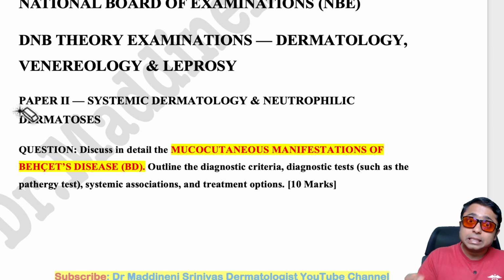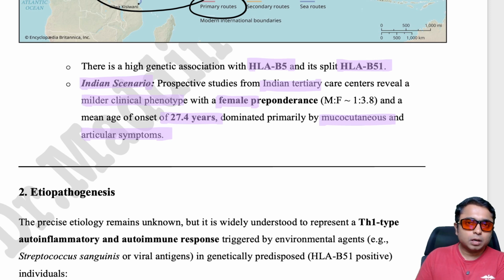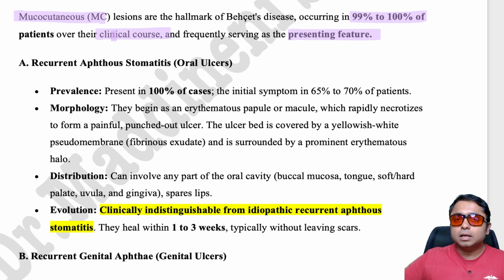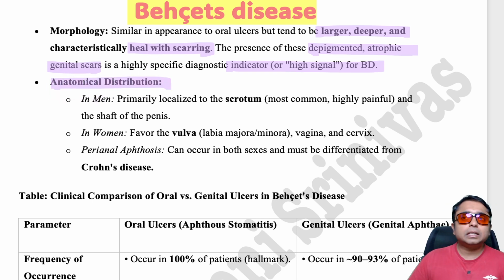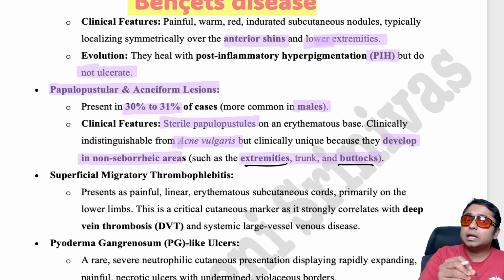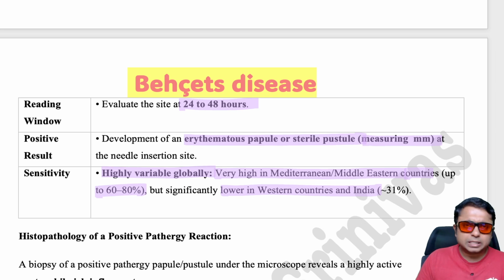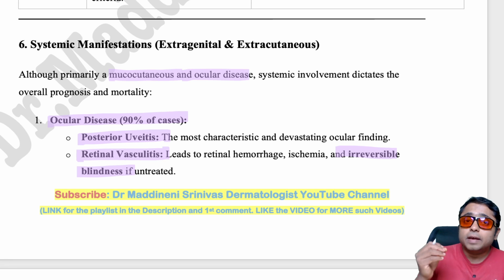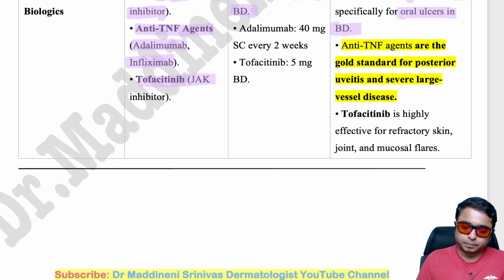BEHCETS DISEASE EXPLAINED by DERMATOLOGIST | RECURRENT ORAL APHTHOUS ULCERS | Dr Maddineni Srinivas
MUCOCUTANEOUS MANIFESTATIONS OF BEHCETS DISEASE EXPLAINED by DERMATOLOGIST | Dr Maddineni Srinivas | DrMSD |

Leprosy:
Jopling New

Behçet's Disease (Adamantiades-Behçet disease), a chronic, relapsing, multi-system inflammatory disorder and vasculitis. Historically known as the "Silk Road disease," it strongly correlates with the HLA-B51 gene and is driven by an autoimmune Th1/Th17 shift triggered by environmental agents.

Classic triad and high-yield clinical manifestations:
🔹 Mucocutaneous Lesions: Recurrent oral aphthous stomatitis (present in 100% of cases), painful genital ulcers (which characteristically heal with scarring), Erythema Nodosum-like nodules, papulopustular/acneiform lesions, and superficial migratory thrombophlebitis.
🔹 Systemic Manifestations: Ocular involvement (posterior uveitis and retinal vasculitis risking blindness), along with articular, gastrointestinal, vascular, and neurological complications.

Essential diagnostic tools and criteria:
🔹 The Pathergy Test: A unique bedside test demonstrating exaggerated skin hyper-reactivity to a sterile needle prick.
🔹 Classification Systems: Comparing the classic 1990 ISG criteria (where oral ulcers are mandatory) with the newer 2014 ICBD point-based system.

Stepwise Management Ladder tailored to disease severity:
💊 Topicals for mild, localized ulcers.
💊 First-Line Systemic: Colchicine (Gold Standard) for mucocutaneous and joint symptoms.
💊 Advanced Therapies: Dapsone, Apremilast (FDA-approved specifically for oral ulcers), Corticosteroids, and Anti-TNF Biologics (Adalimumab) for severe ocular or systemic flares.